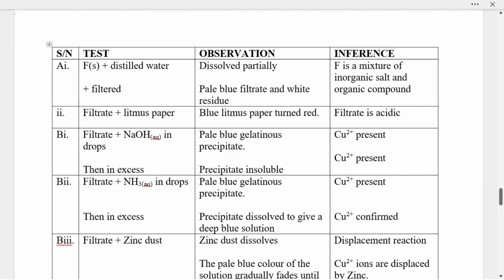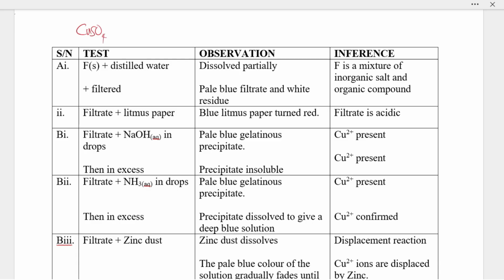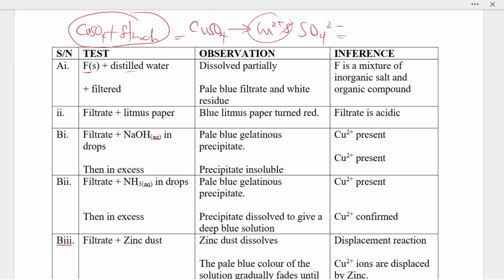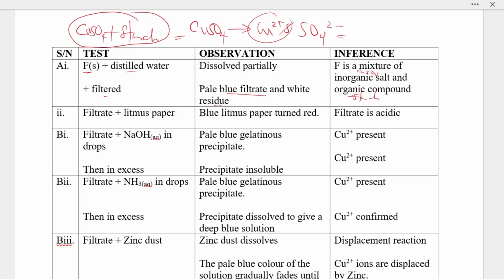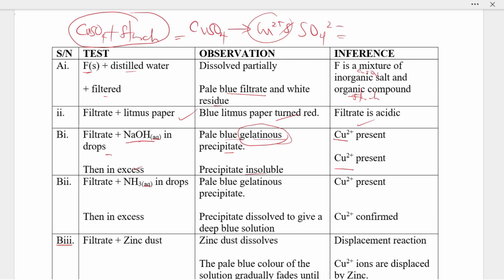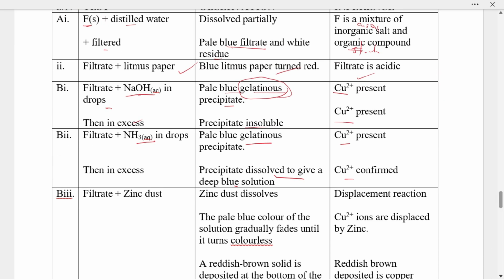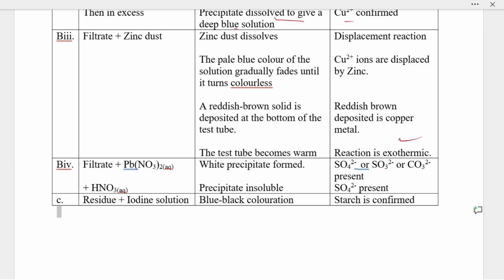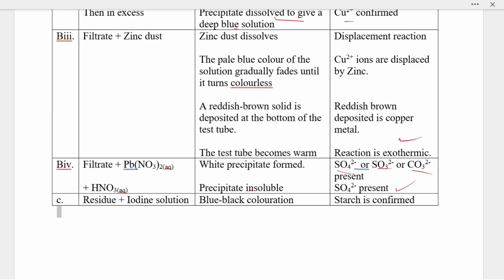CHEMISTRY PRACTICAL ALT B: SALT ANALYSIS. 2026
WAEC CHEMISTRY PRACTICAL ALTERNATIVES B. SALT ANALYSIS
Final revision is out. A must watch video for any student sitting for Chemistry WAEC ALT. B 2026 Practical Examination. The salt analysis is 1:1 of Copper (II) Tetraoxosulphate (VI) and Starch. .Go ahead and learn, watch and study the steps by steps to understand the concepts behind the practical and follow the rules and regulations which leads to outstanding result.
Welcome to Outstanding Academy.
You shall have Outstanding result
Amen